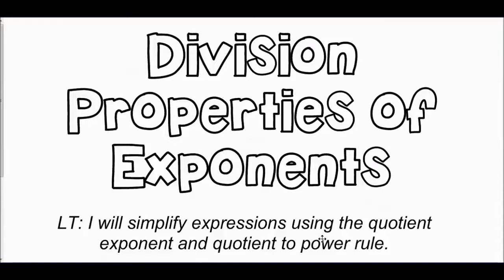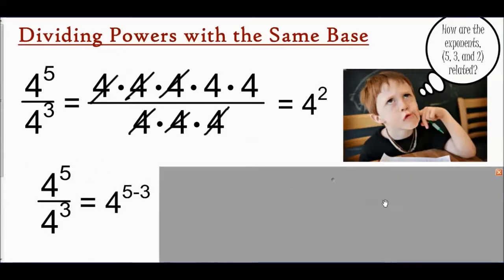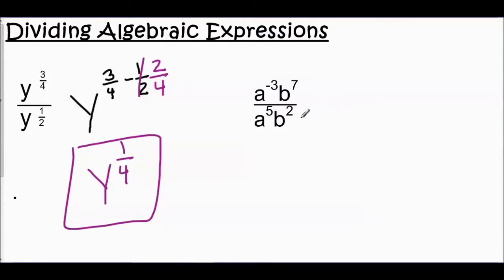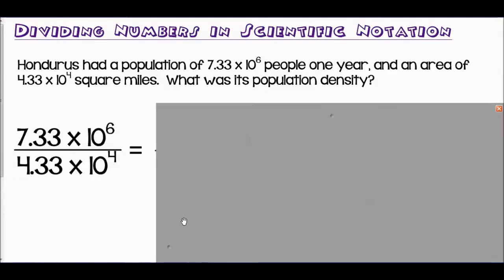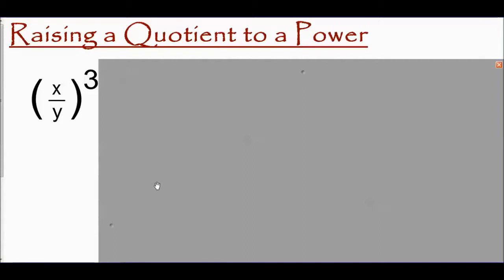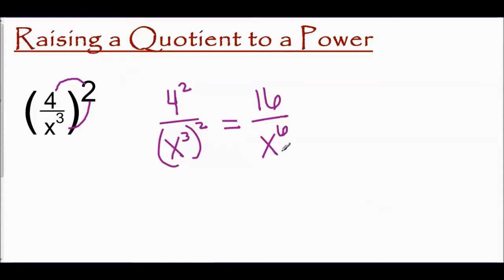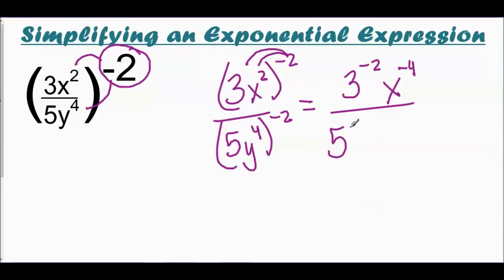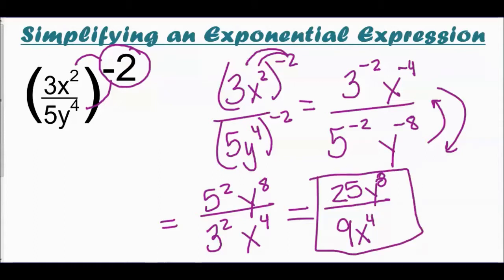7-4 Division Properties of Exponents